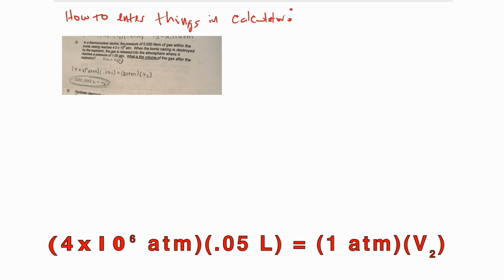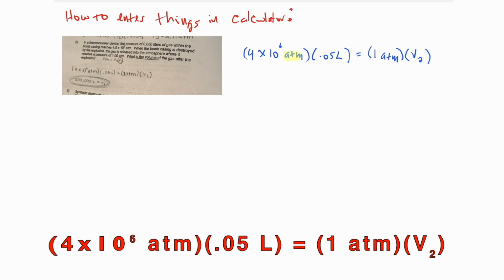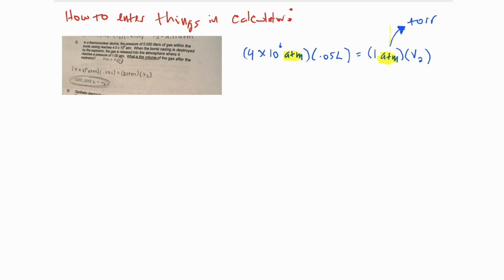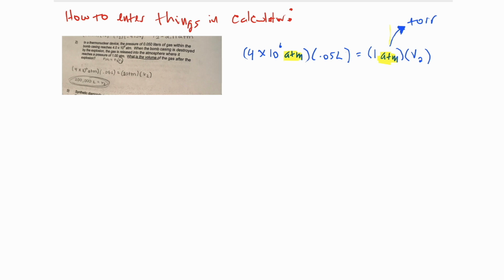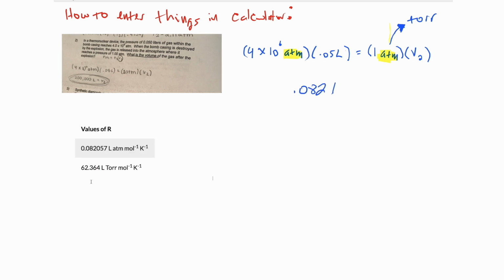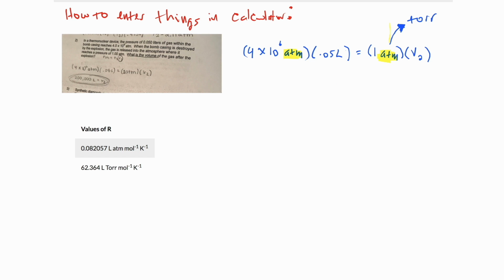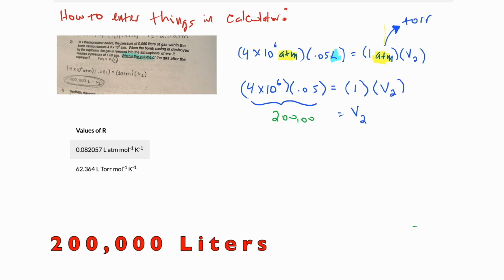How to Properly Set Up Gas Law Problems | Chemistry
Learn how to carefully set up chemistry gas law problems before solving.

Here's the question in the video:
In a thermonuclear device, the pressure of 0.050 liters of gas within the casing reaches 4.0x10^6 atm. When the casing is destroyed by the explosion, the gas is released into the atmosphere where it reaches a pressure of 1.00 atm. What is the volume of the gas after the explosion?